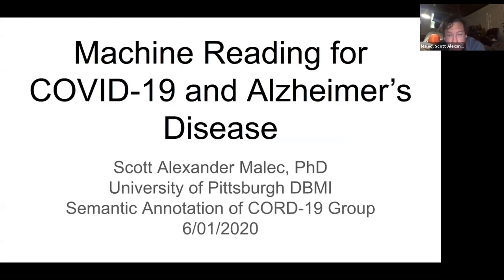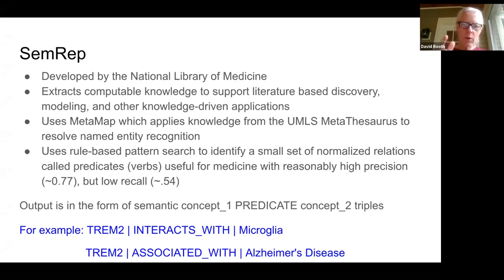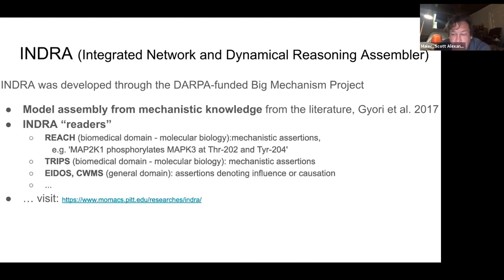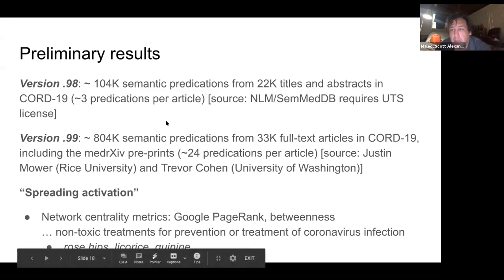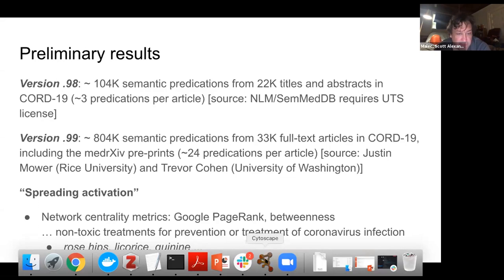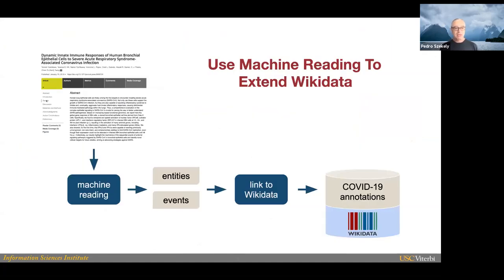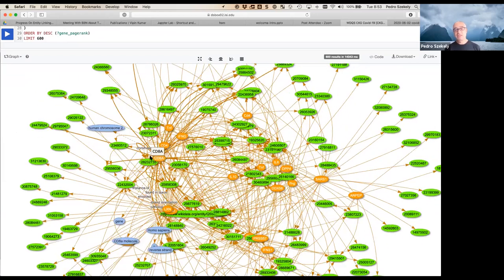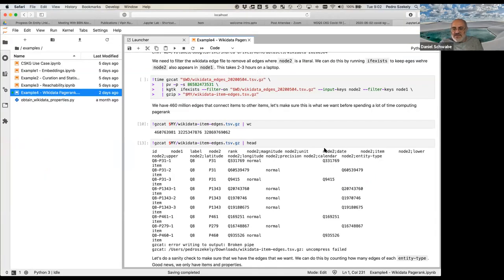2020-06-02 CORD-19 Semantic Annotations: Scott Malec and Pedro Szekely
0:00 Scott Malec: Machine Reading for COVID-19 and Alzheimer's. Slides
39:06 Pedro Szekely: A Knowledge Graph Integrating Annotations On 20,000 COVID-19 Scientific Articles. Slides